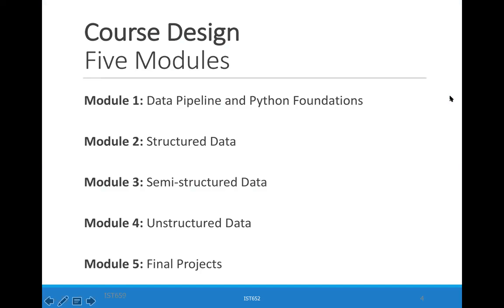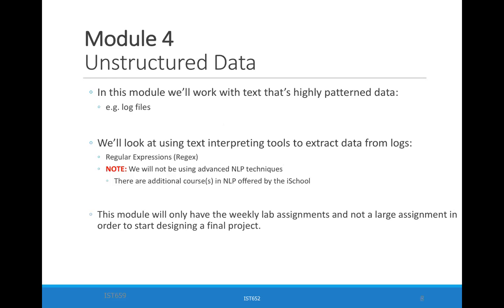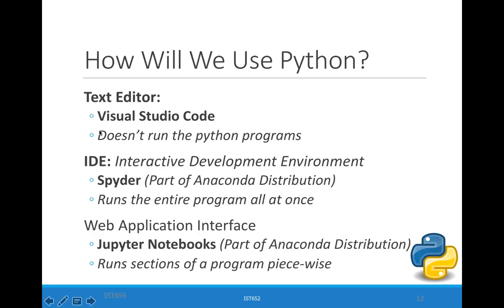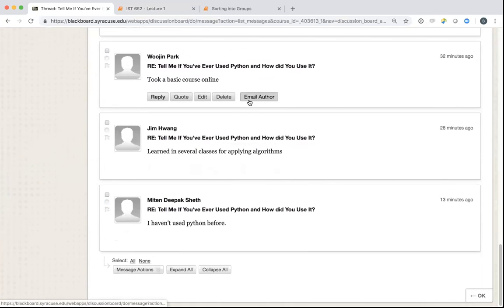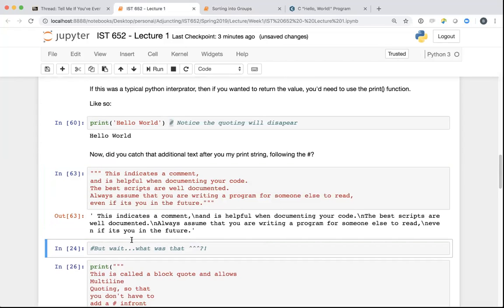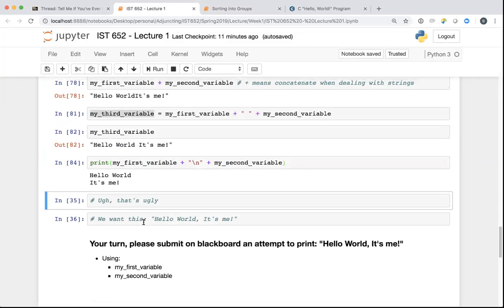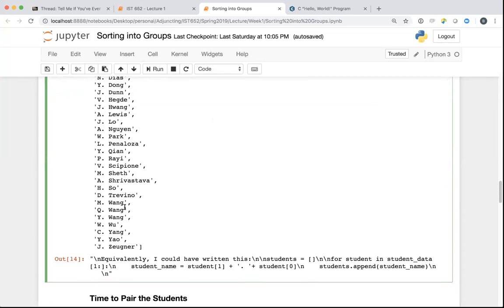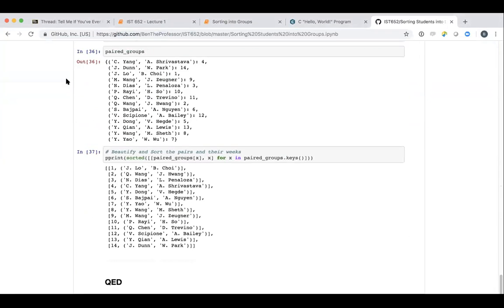IST652 Class1 B